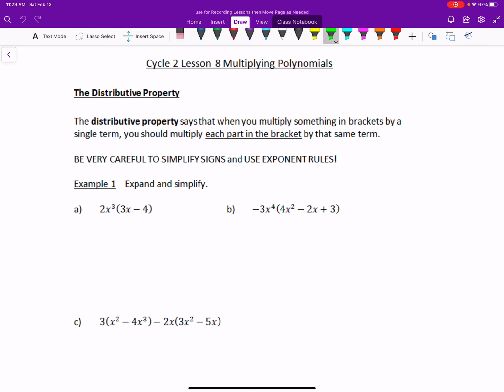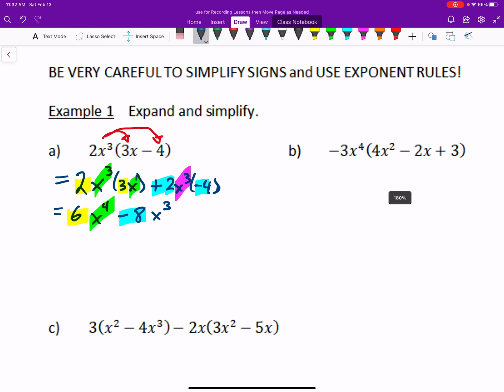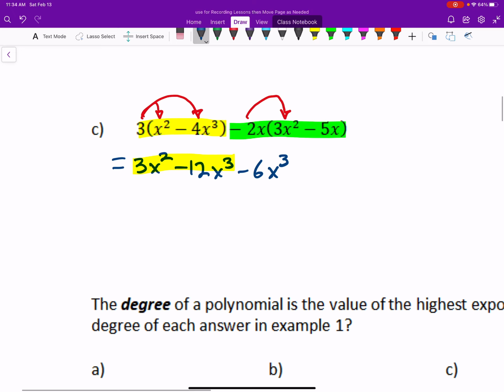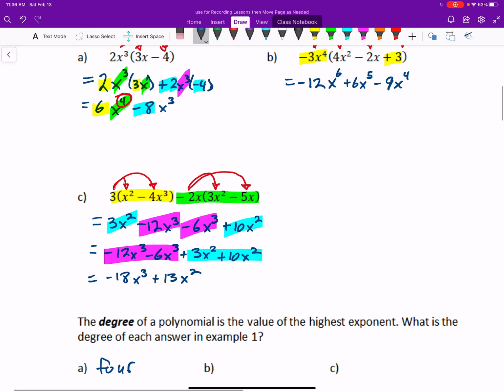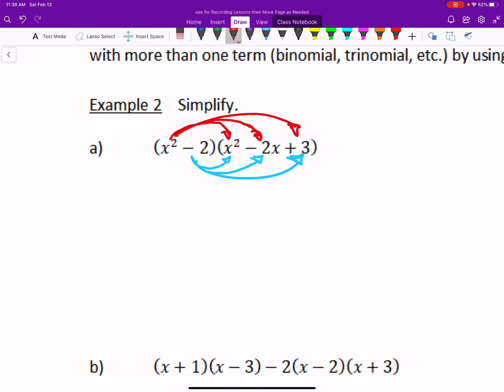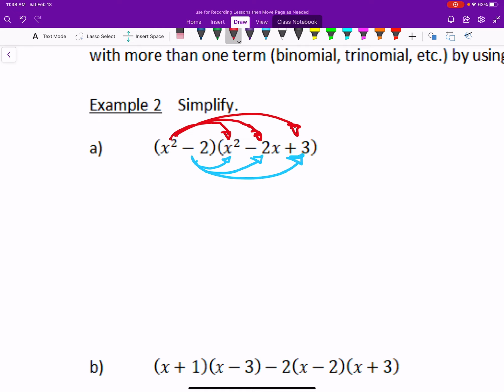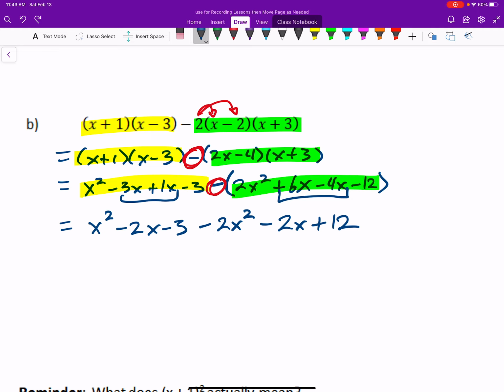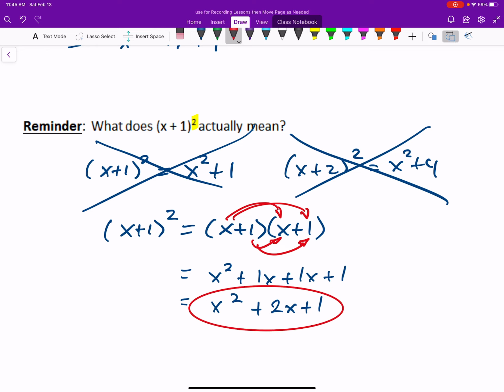MCR3U1 C2L8 Multiplying Polynomials